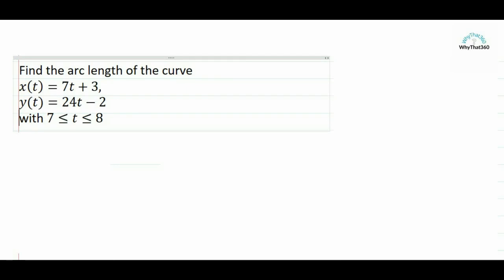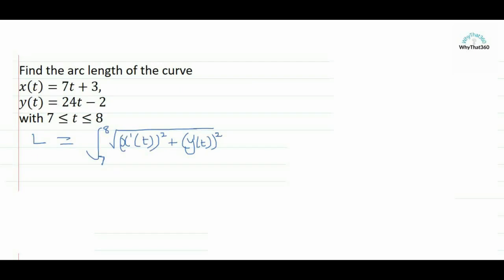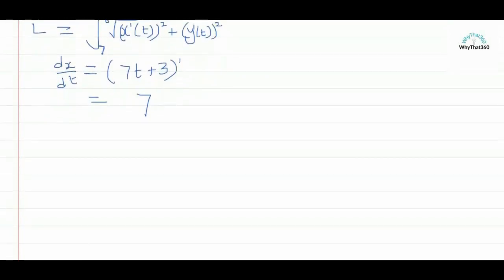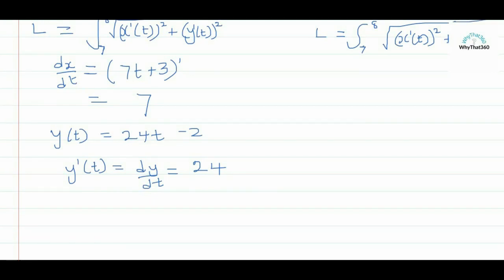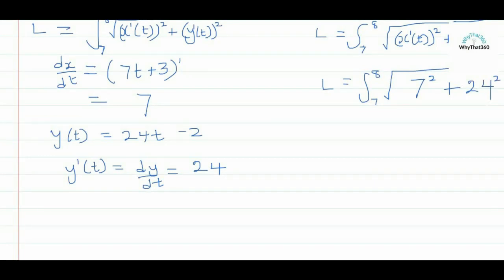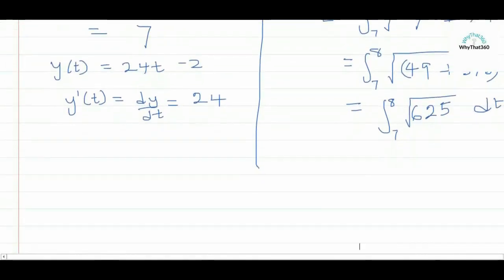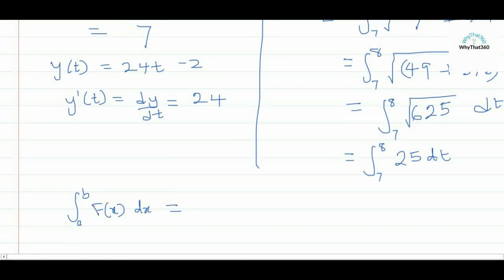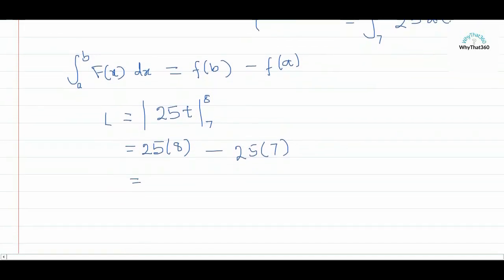How to find the Arc length of the Parametric Curve x(t) = 7t+3, y(t)= 24t-2 at 7 ≤ t ≤ 8